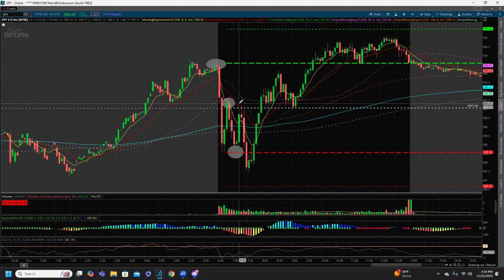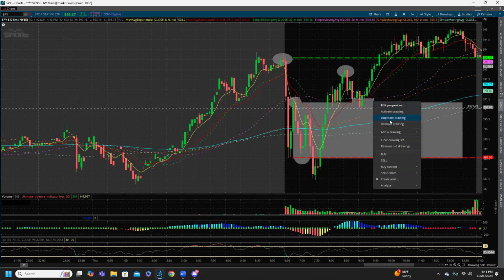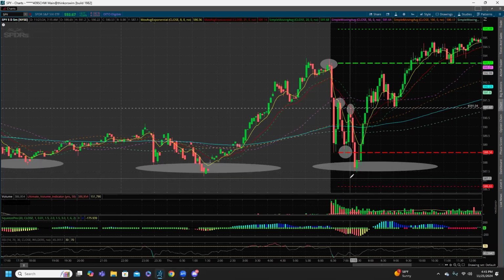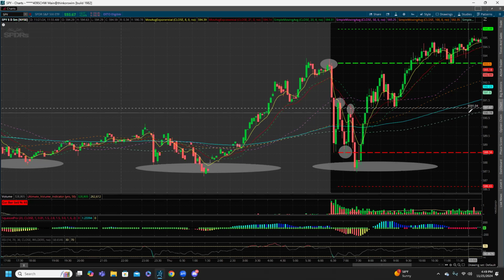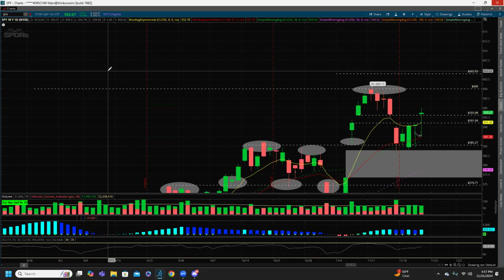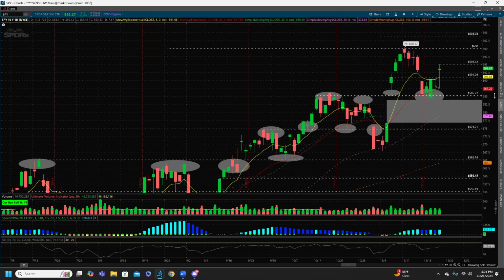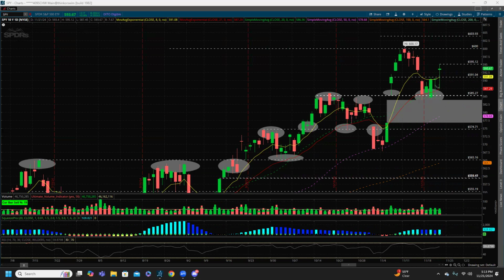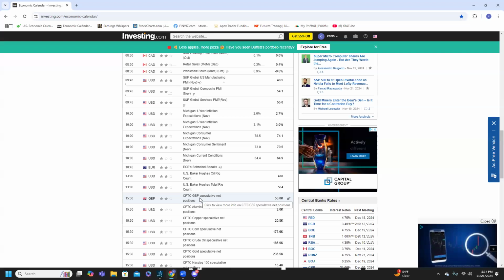Blueprint To Becoming A Profitable Trader: Top Secrets Unveiled